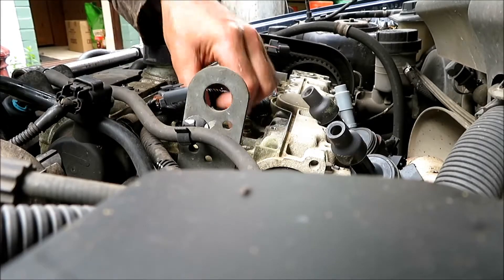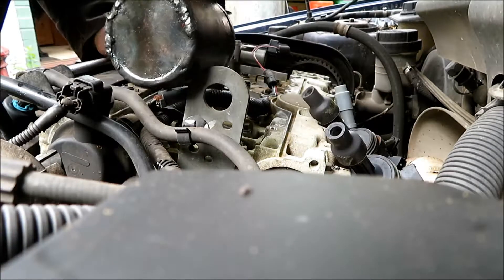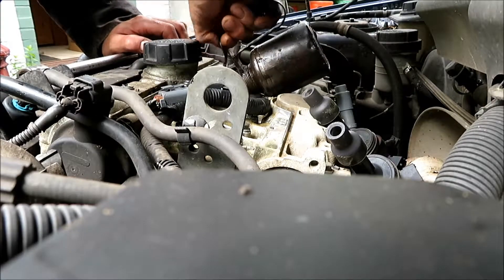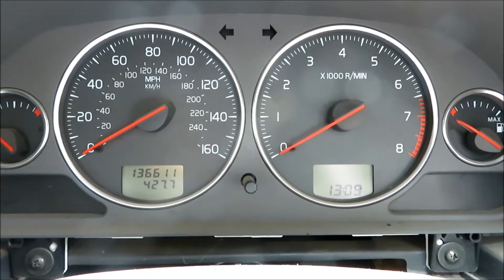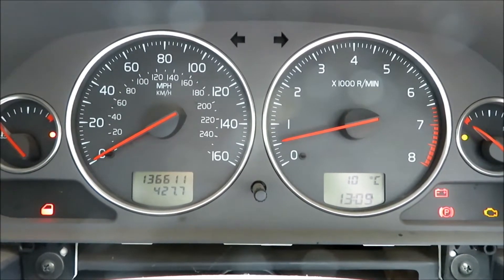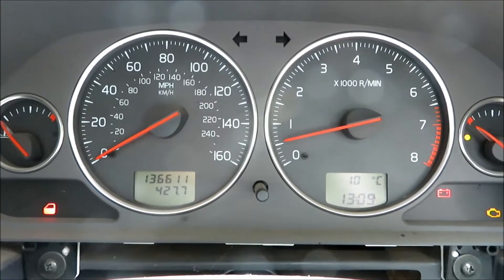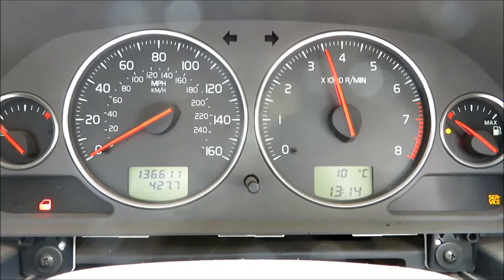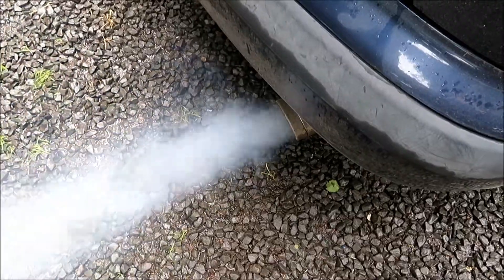Petrol engine no compression, Volvo V40, repair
What to do when your cars petrol engine has no compression